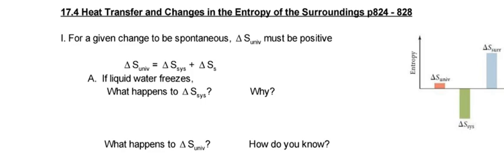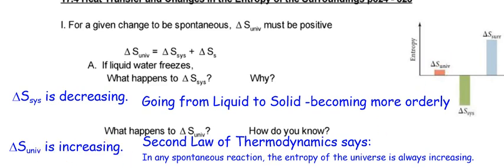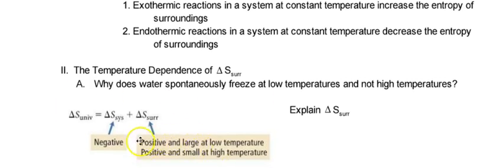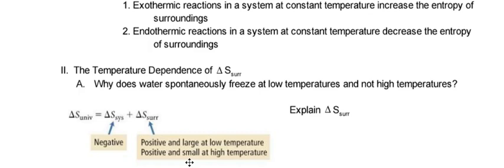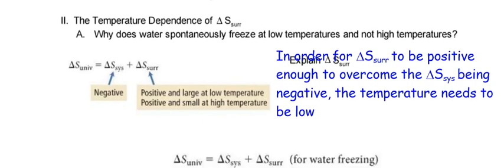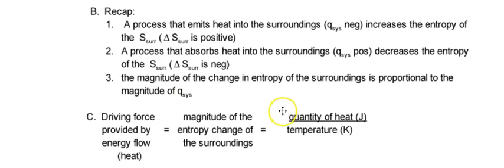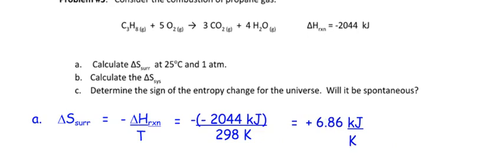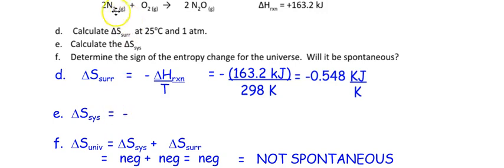Blankwalle 17 4